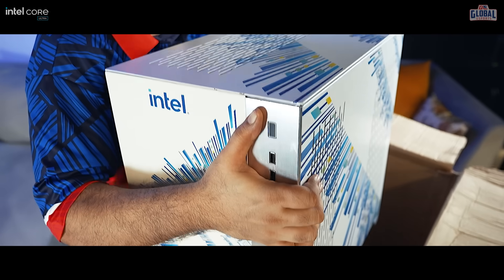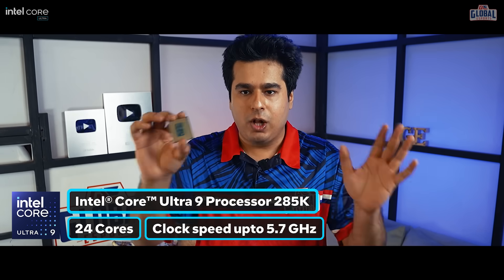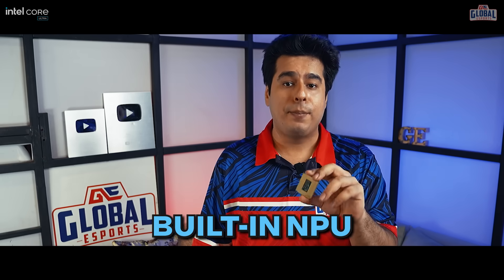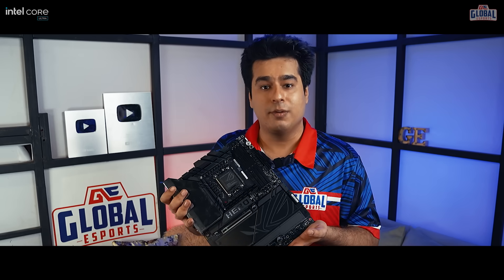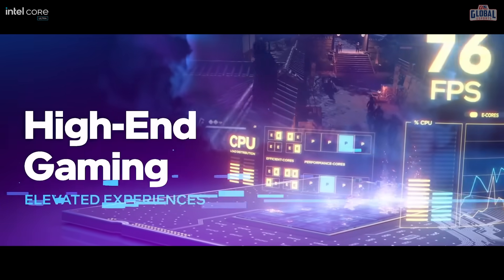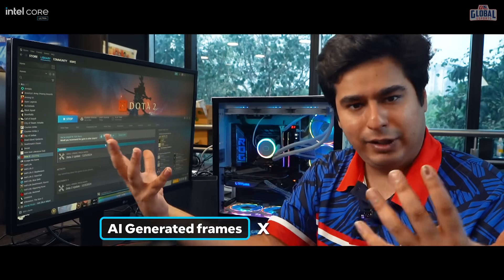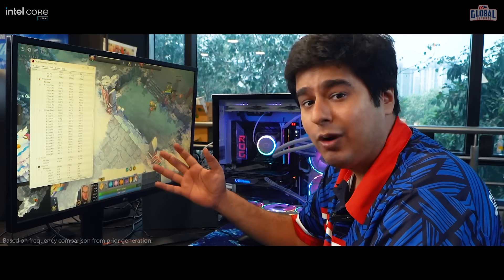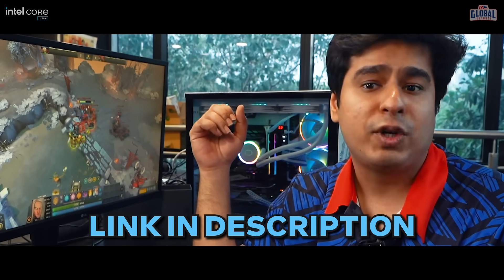Can Intel AI really enhance gaming experience?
Intel® sent us some of their latest tech - The Intel® Core™ Ultra 9 Processor, so we put it to the test. This processor boasts of some insane tech like a new NPU that makes AI features seamless. It’s also cooler and quieter. Will this processor be able to handle the stress test?

Intel® Core™ Ultra desktop processors is the latest line of processors which is Future-Ready with AI and built for the next Era of Gaming. Get enthusiast level gaming performance and power of AI with these processors. Their 3D Hybrid Architecture with even better cores ensures your PC can handle more tasks at the same time.

Learn more about the latest Intel® Core™ Ultra desktop processors

AI features may require software purchase, subscription or enablement by a software or platform provider, or may have specific configuration or compatibility requirements. Results may vary.

Unlocked features are present with select chipsets and processor combinations. Altering clock frequency or voltage may void any product warranties and reduce stability, security, performance, and life of the processor and other components. Check with system and component manufacturers for more details.

Intel technologies may require enabled hardware, software or service activation. Performance results are based on testing as of dates shown in configurations and may not reflect all publicly available updates.  See backup for configuration details.  No product or component can be secure.

Intel and the Intel logo are trademarks of Intel Corporation or its subsidiaries in the U.S. and/or other countries. Other names, logos, and brands may be claimed as the property of others.